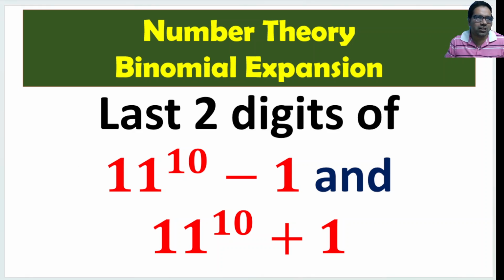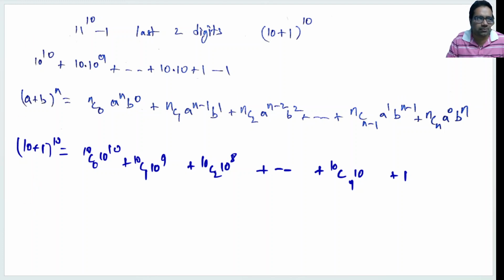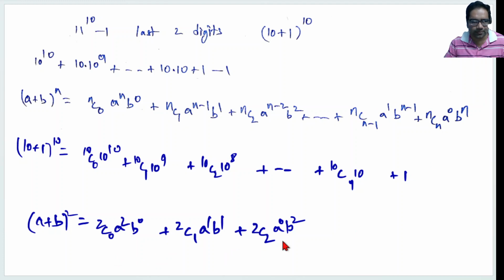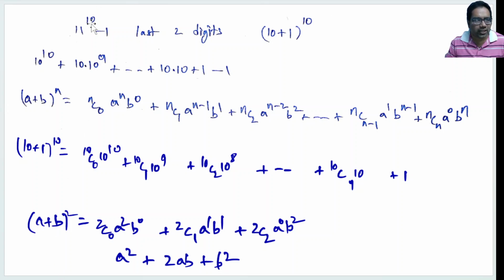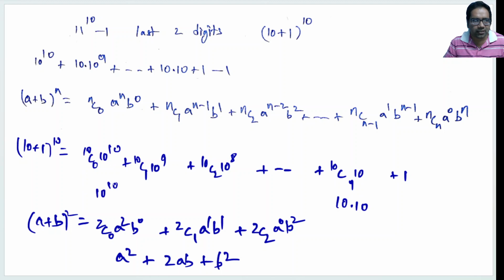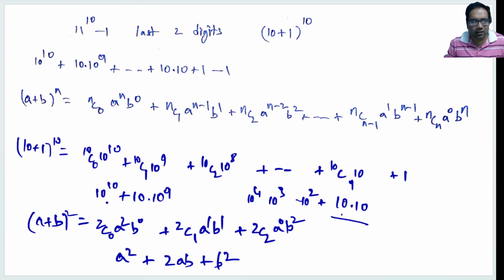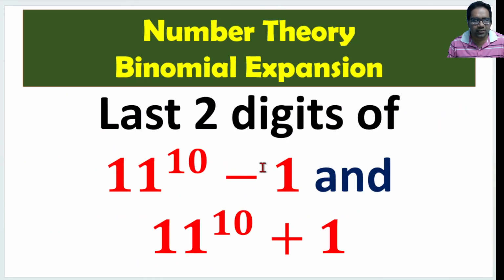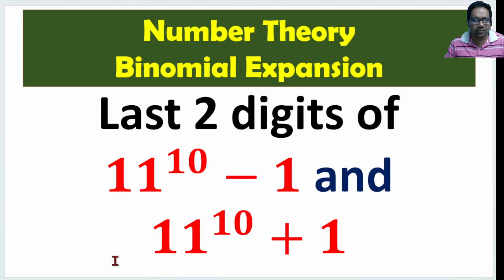🌸Last two digits of 11^10+1, 11^10-1 , number theory maths tricks for all competitive exams